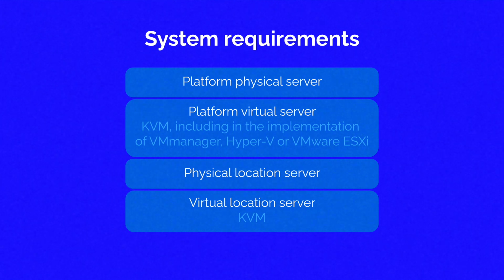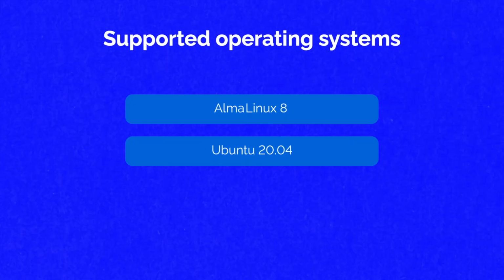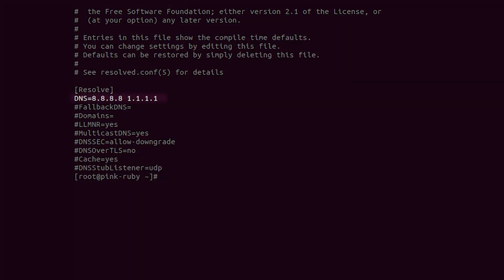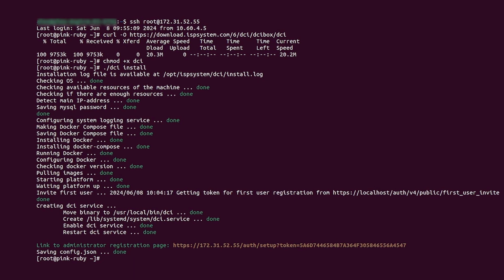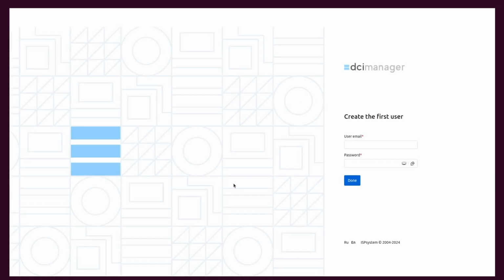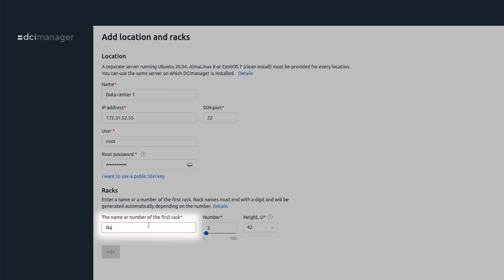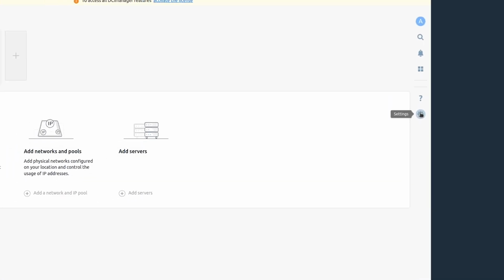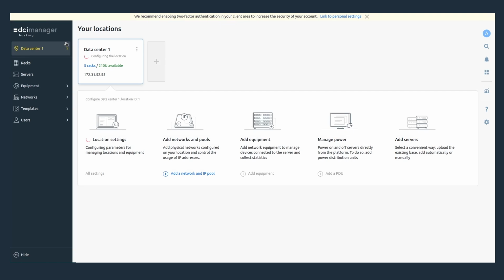How to Install DCImanager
DCImanager is the platform for multivendor IT infrastructure management in a single interface, which suits businesses of any size.

This software also allows to solve the task of dedicated server provisioning with further software installation, which is useful both for large and medium-size hosting providers.

The video demonstrates installation of DCImanager Hosting version. Installation of Infrastructure version is identical.

Read our blog to find out more about ISPsystem products.